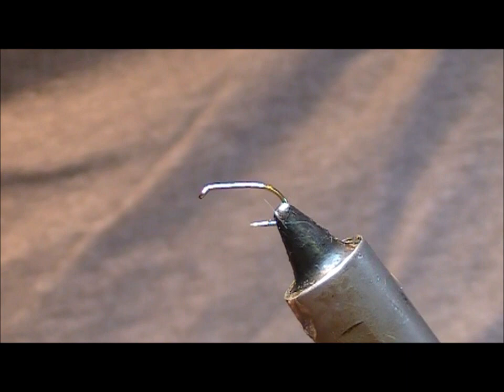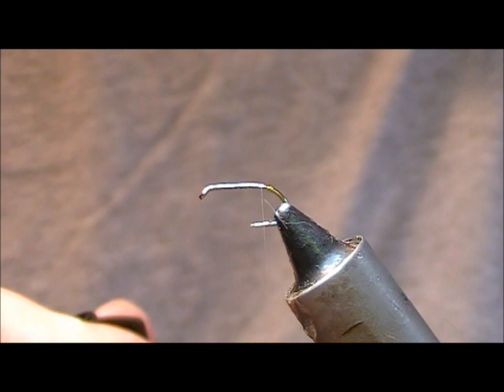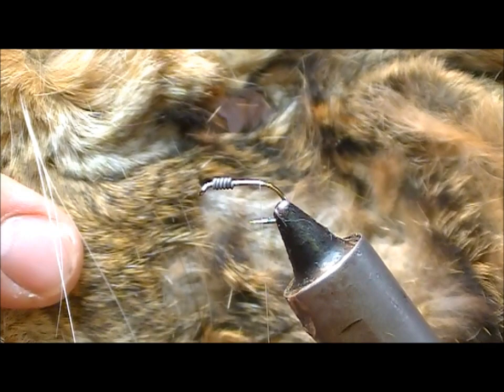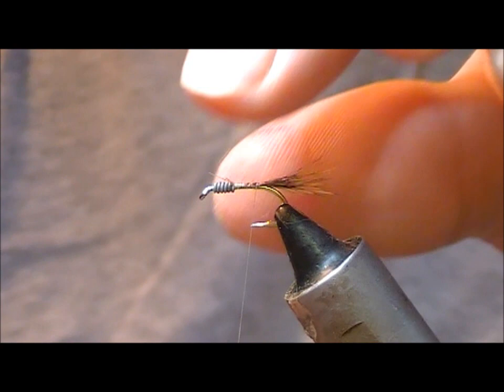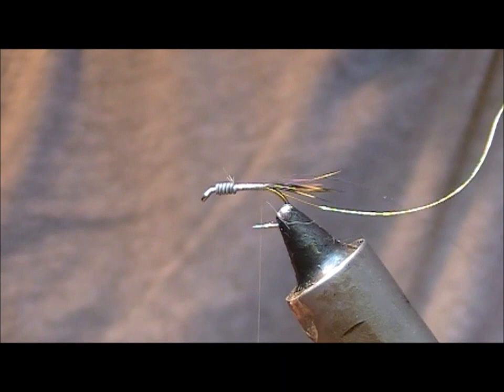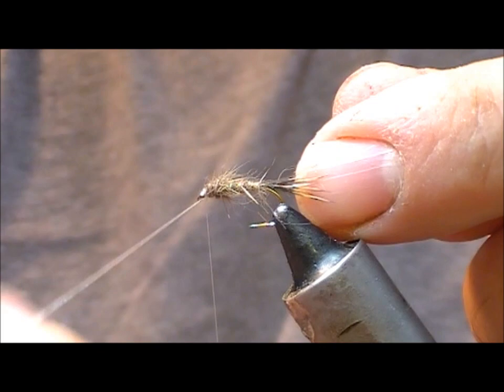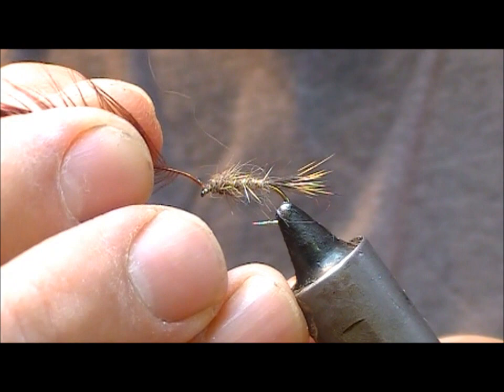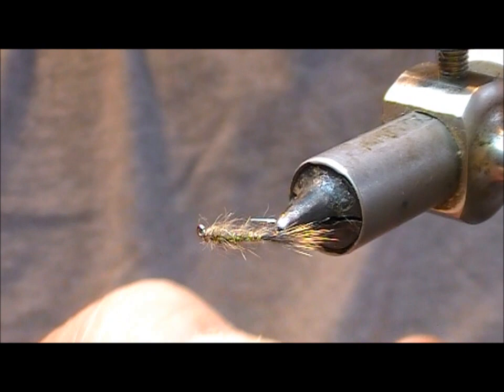TYING THE FLASHBACK HARES EAR NYMPH WITH RYAN HOUSTON 2018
RYAN HOUSTON TIES A VARIATION ON THE FAMOUS HARES EAR NYMPH WITH A PEARLESCENT BACK